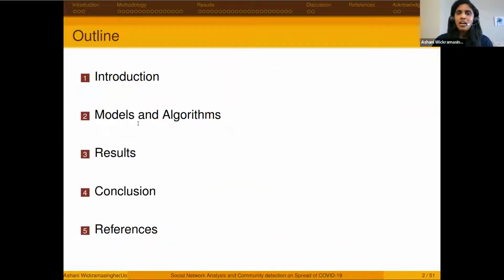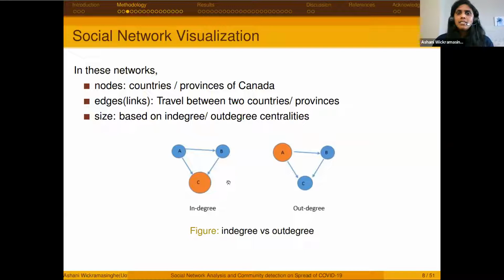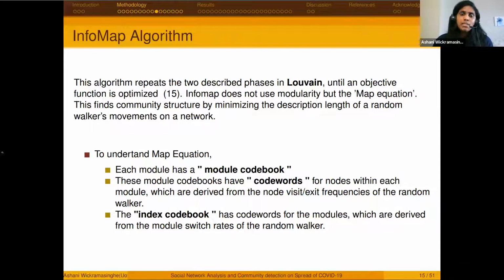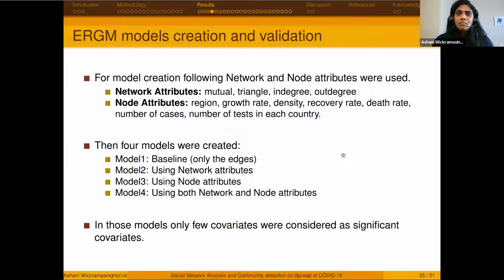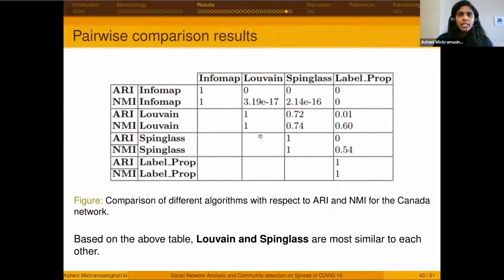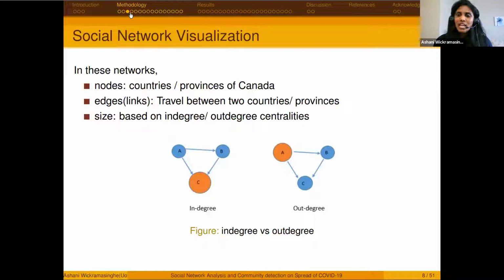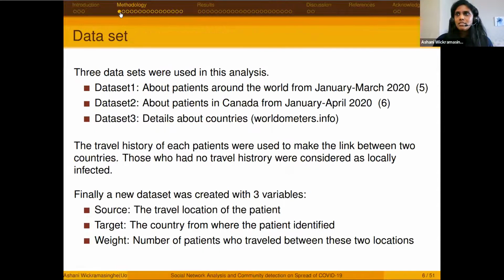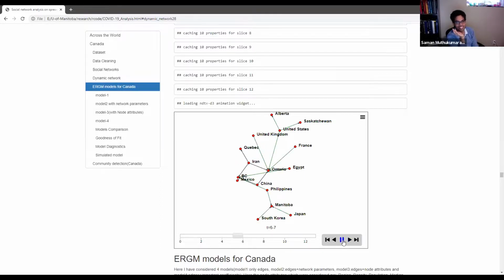Social Network Analysis and Community Detection on Spread of COVID-19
Presenter: Ashani Wickramasinghe, joint work with Dr. Saman Muthukumarana